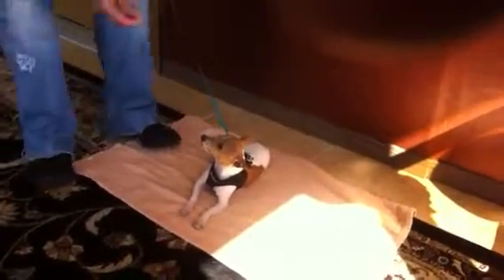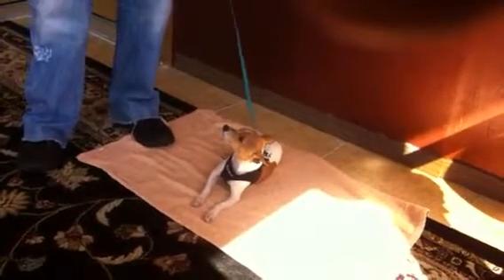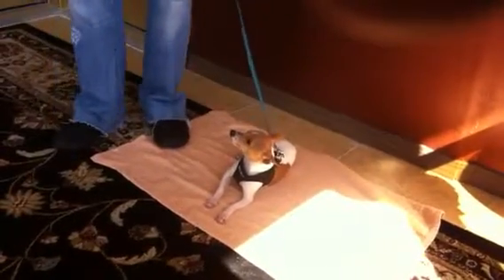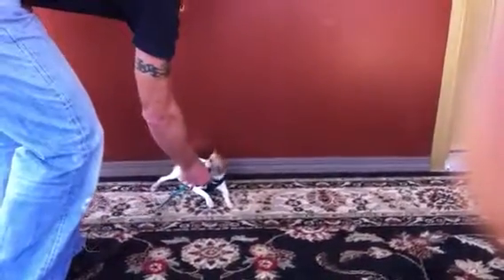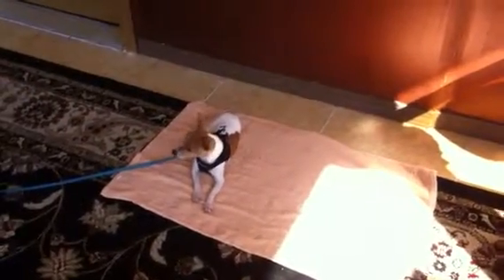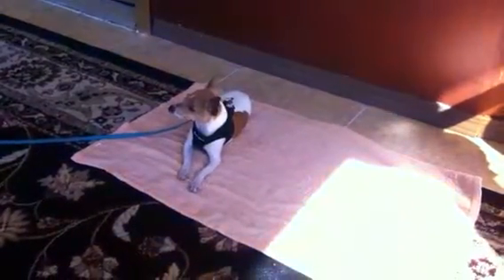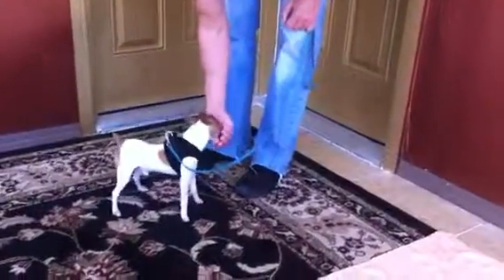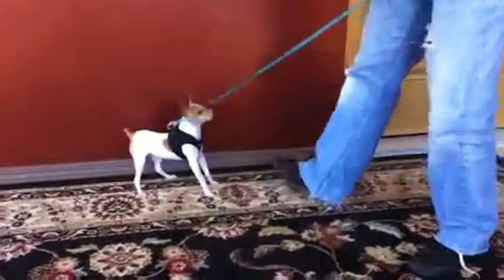Tosh obedience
Bed
Obedience
Miniature fox terrier
Go to your place